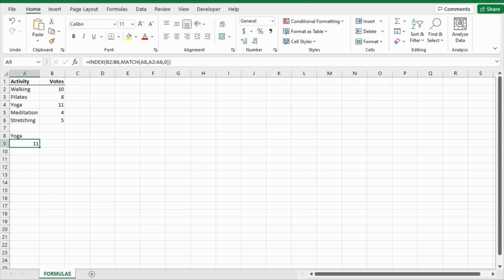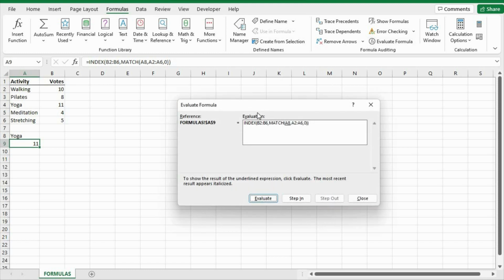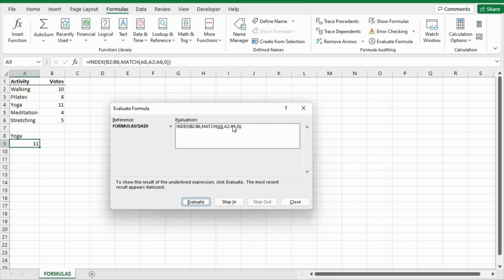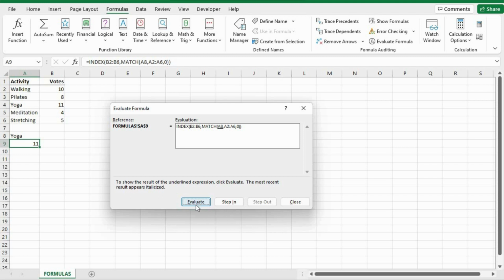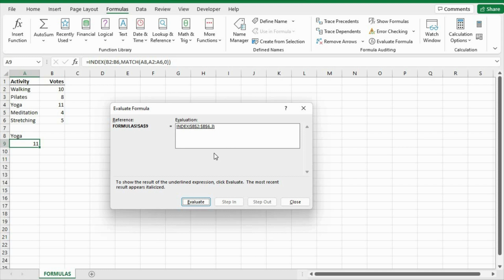Using the Evaluate Formula Tool to Find What's Causing Errors in Microsoft Excel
The Evaluate Formula Tool can make solving errors easy in Excel!